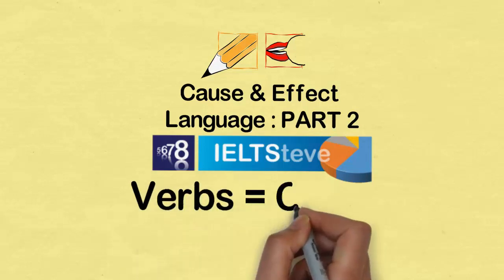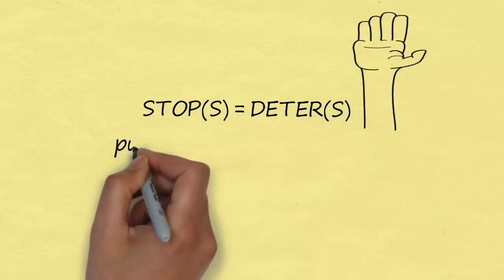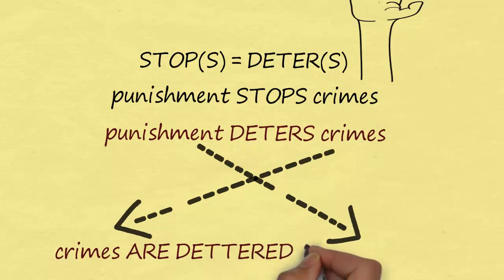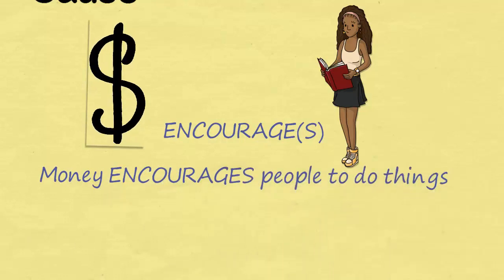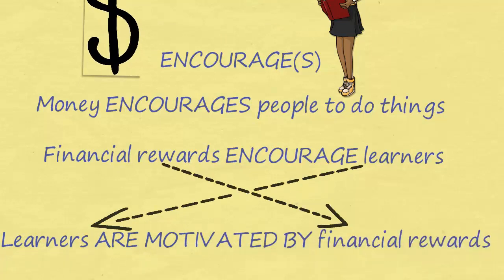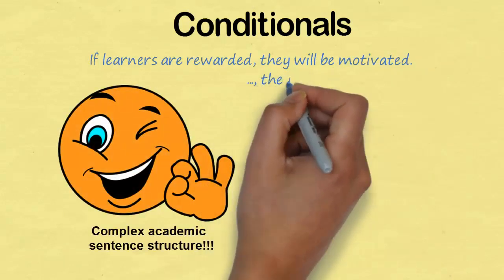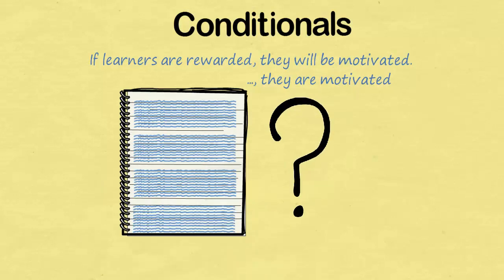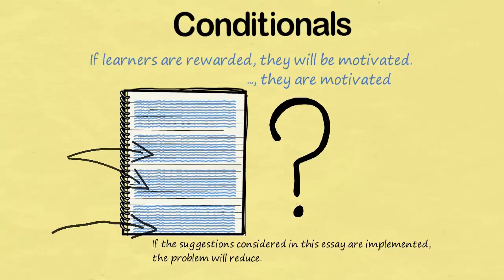Cause and effect language 2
A second video about
 cause and effect language in IELTS speaking and writing. Although the focus is on writing please remember "why" is the most common question in IELTS speaking.